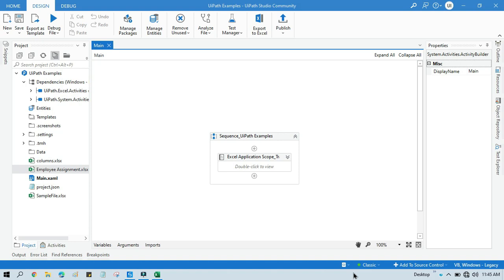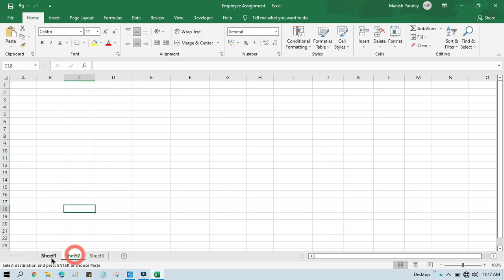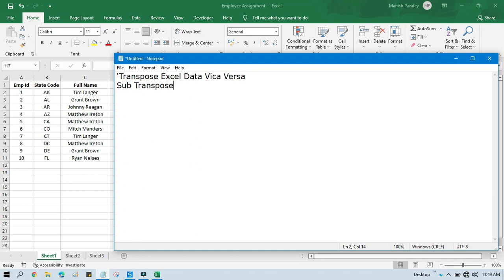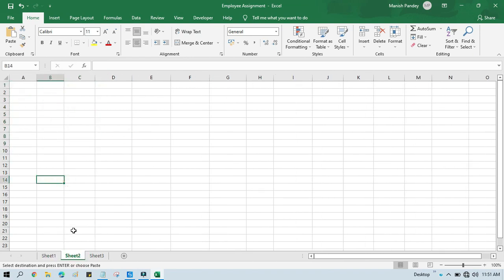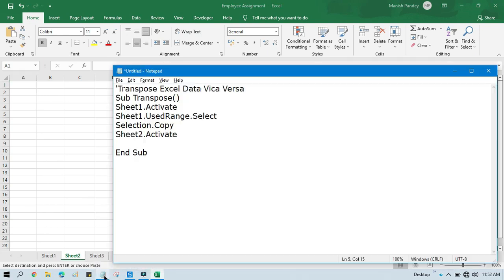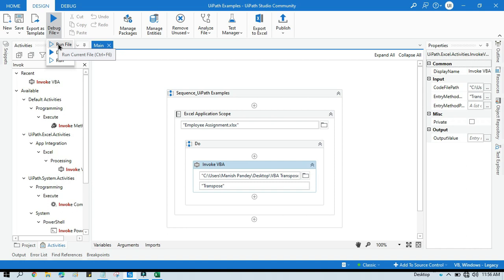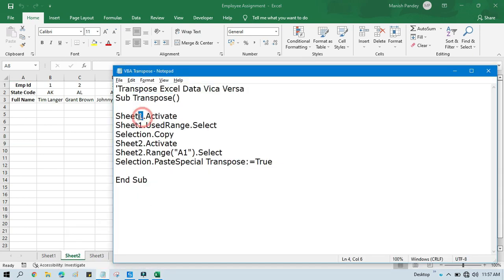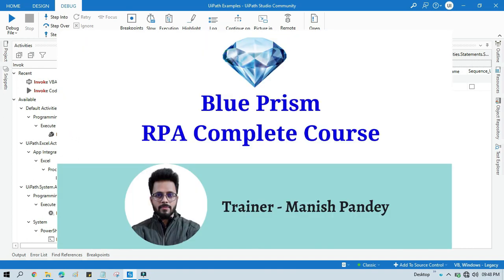UiPath Transpose Excel Data Vica Versa | Transpose Row to Column and Column to Row UiPath RPA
Video Agenda: UiPath Transpose Excel Data Vica Versa
Transpose Row to Column and Column to Row UiPath RPA
UiPath Transpose Row to Column
UiPath Transpose Column to Row
UiPath
UiPath Excel Automation